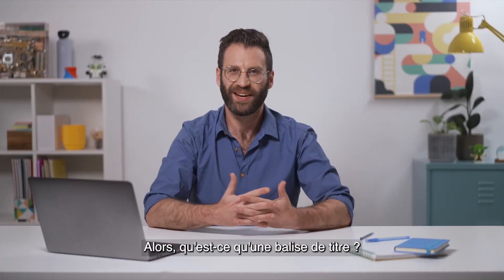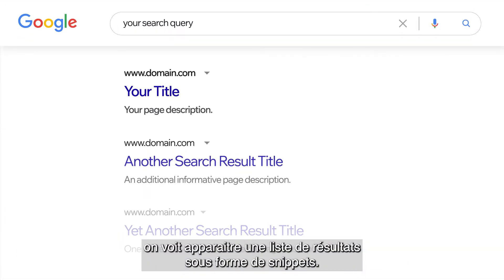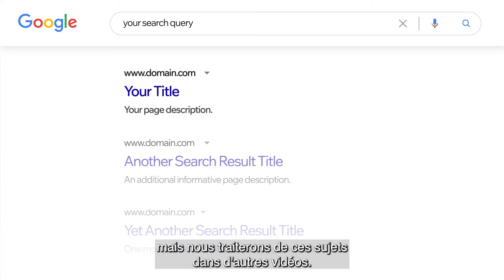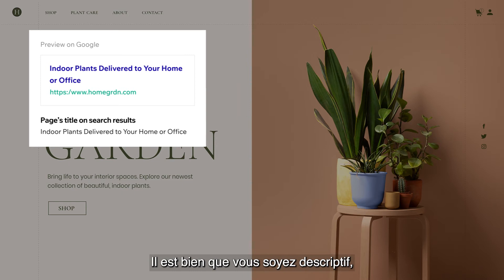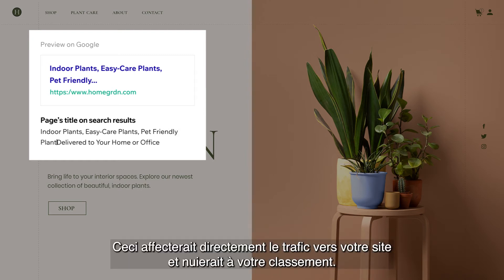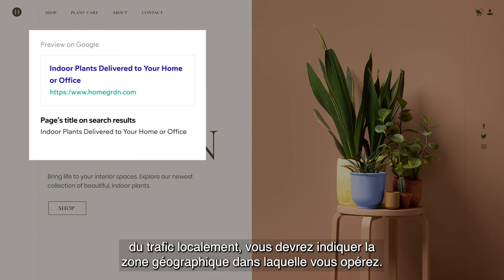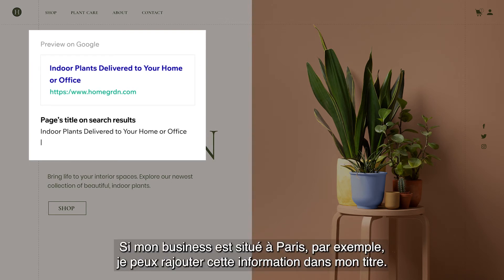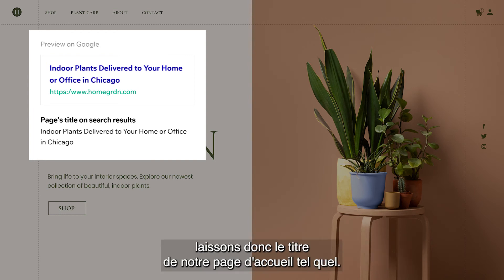Comment optimiser les balises title de votre site | Wix SEO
Apprenez à rédiger des balises title pertinentes pour attirer votre public cible et améliorer vos taux de conversion. Matthew Kaminsky de l'équipe éducation de Wix SEO vous explique les pratiques à connaitre afin de créer vos propres balises title.